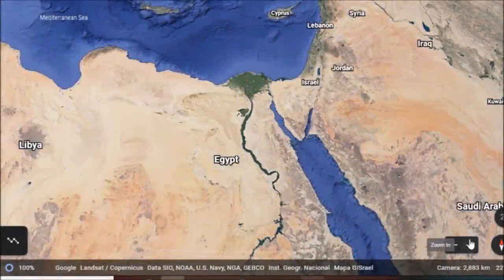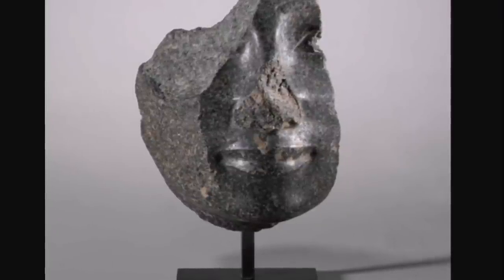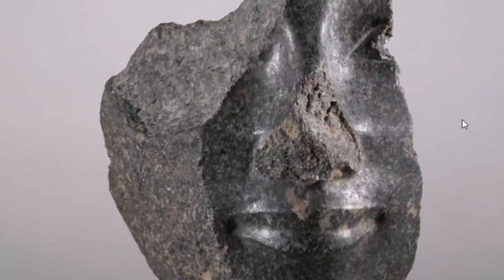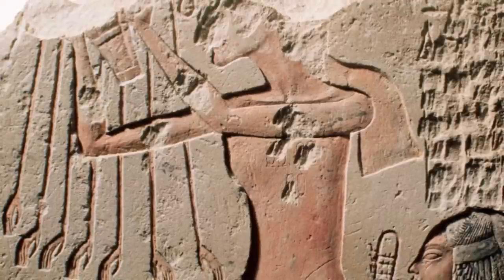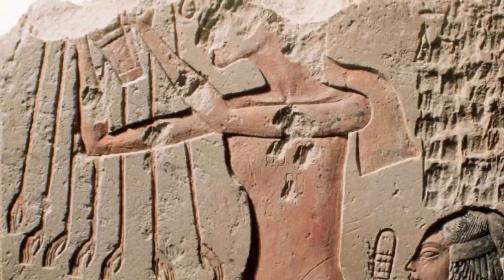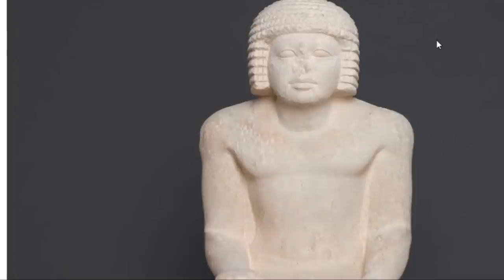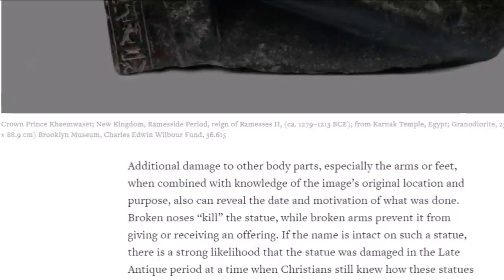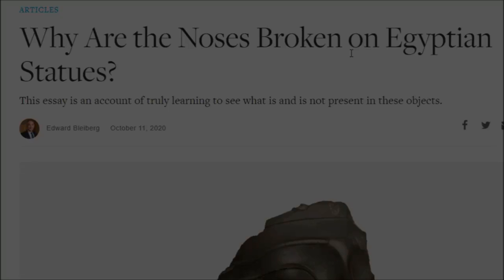Defacing Egyptian Images ~ Essay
An article came out this morning reprinting an essay written about why Egyptian Statues were defaced in antiquity.  I share with a few thoughts of my own thrown in.